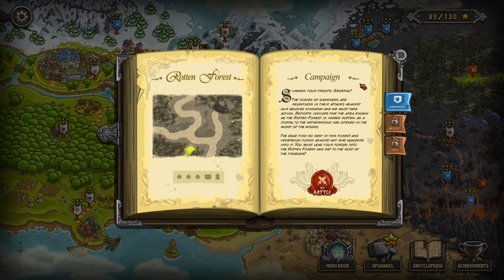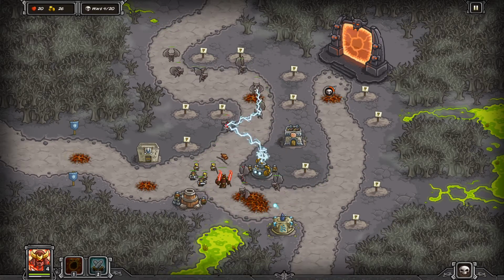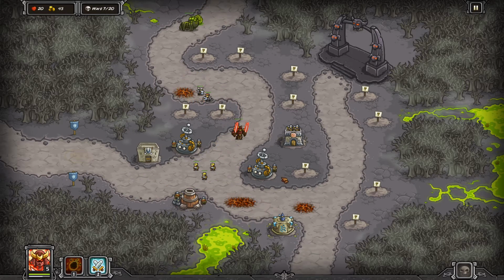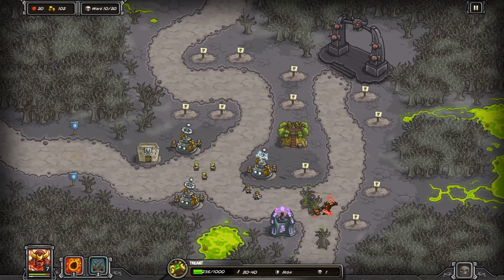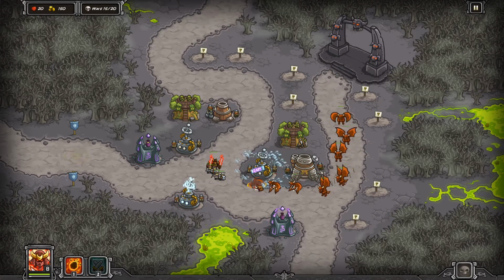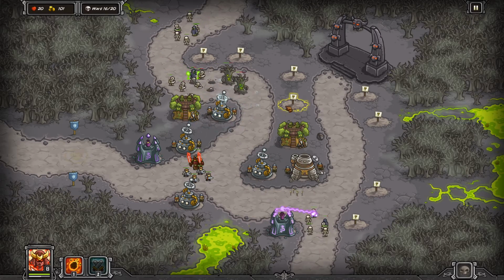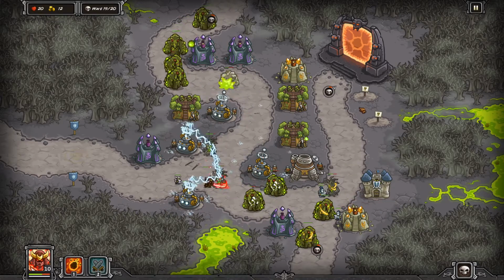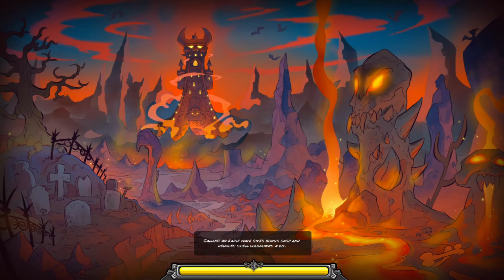Kingdom Rush HD Episode #14 Rotten Forest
Join me on a fun nostalgia filled playthrough of one the best tower defense games of all time now on PC! Enjoy!